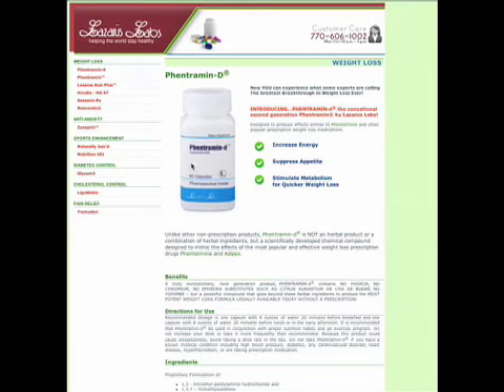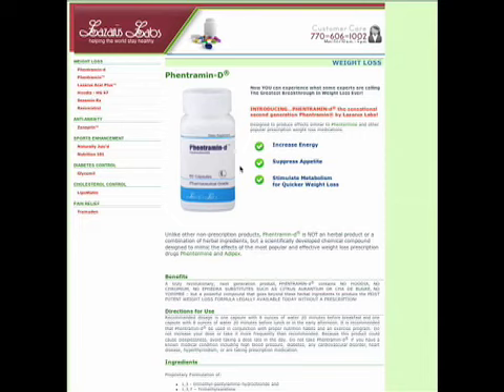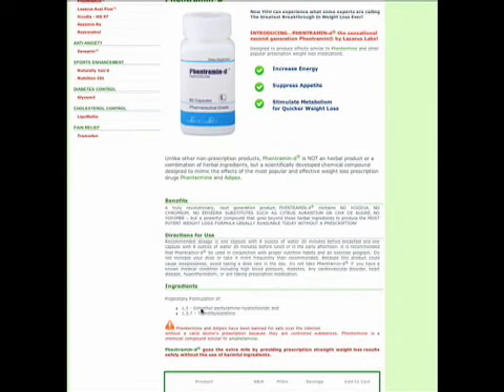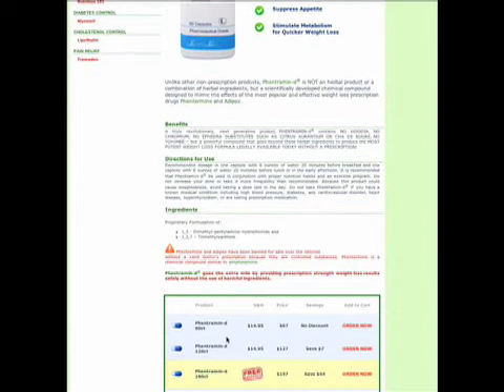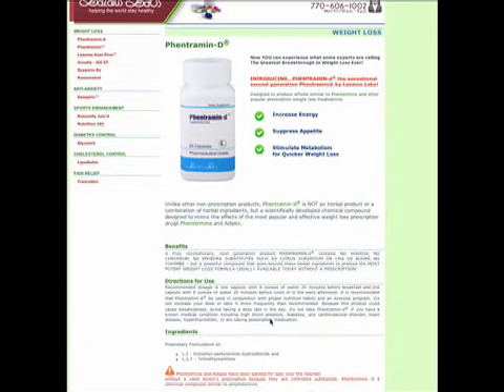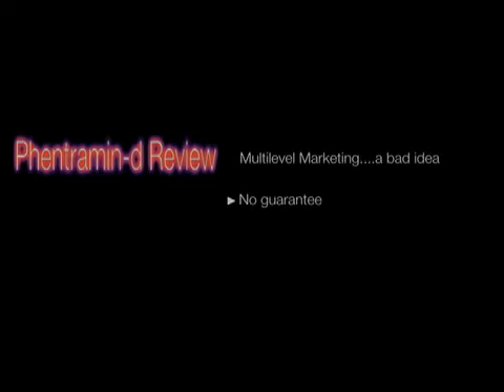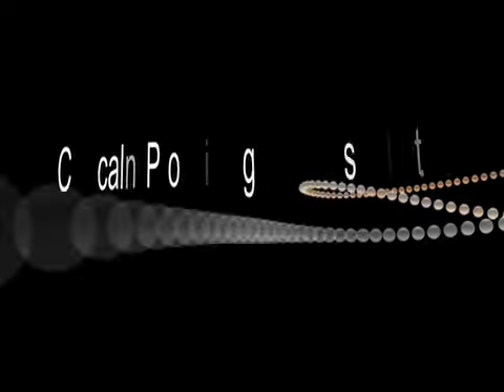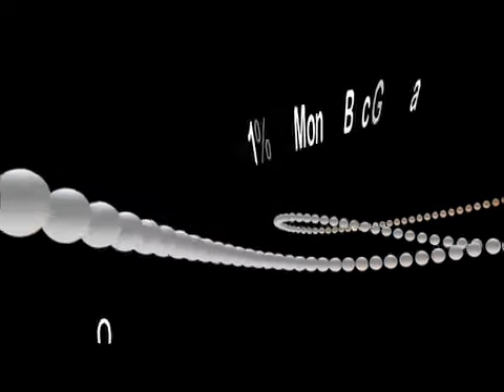Phentramin-D Review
Since prescription Phentermine was pulled off the market, companies have been scrambling to create a replacement drug that is similar to the original Phentermine pill, but would not require a prescription to buy.  Phentarmin-d is one of those many pills. Phentramin-d contains a proprietary formula, which means theres no way to tell the amount of the actual ingredients. Its makers intentionally try to make its container look like a prescription bottle, which is a little shady in our opinion, especially since its not really anything like the original its trying to copycat.